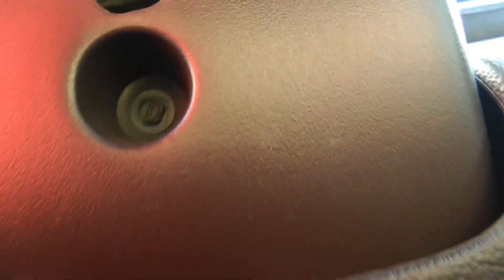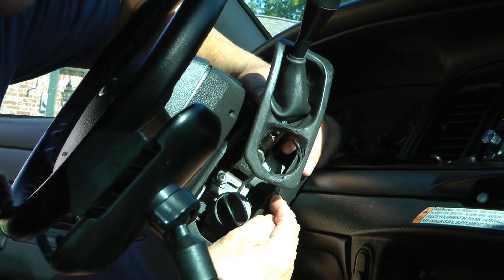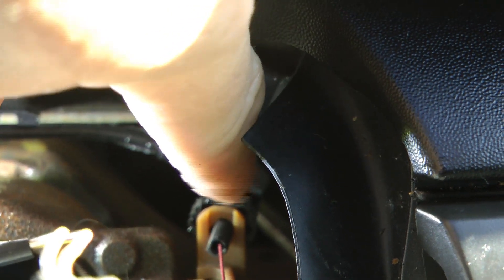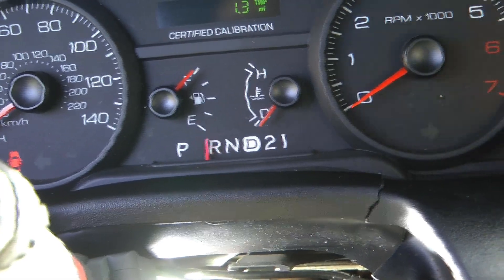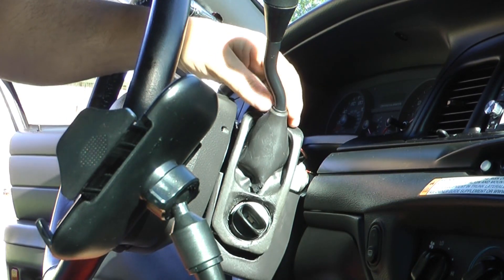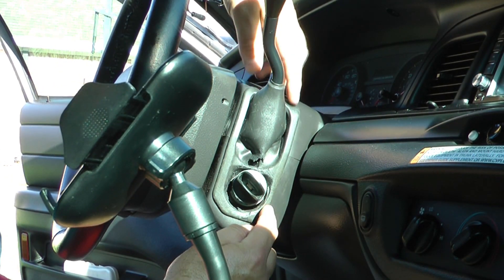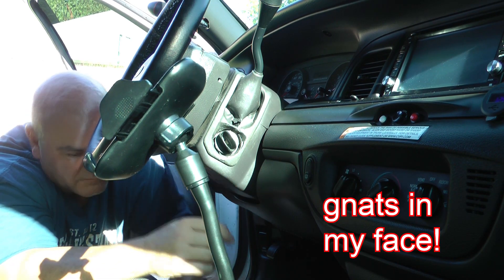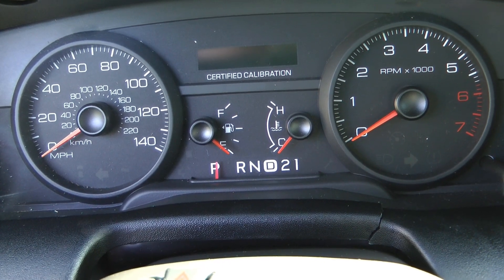Transmission shift indicator alignment PRND alignment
Does your PRND21 not line up?  In this video I show you how you can quickly and easily align it.  Shown is a 2010 Ford Crown Victoria P7B police interceptor, but the process should be similar in most vehicles.

0:00 2010 Ford Crown Victoria police interceptor P7B
0:18 overview of the method
0:30 removing screws/bolts in bottom piece (optional)
1:05 separate the cover pieces
2:03 the shift indicator dial
2:29 aligning with park
2:43 aligning with drive (my preference)
3:16 what about the chewed up shifter boot
4:11 reverse of removal to put it back together
5:59 the "after" choose between park and drive centering